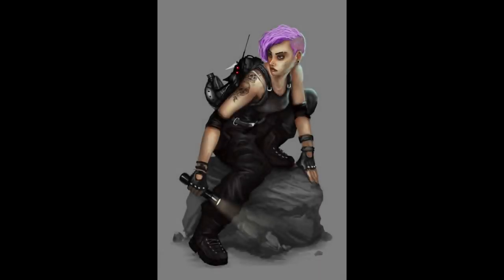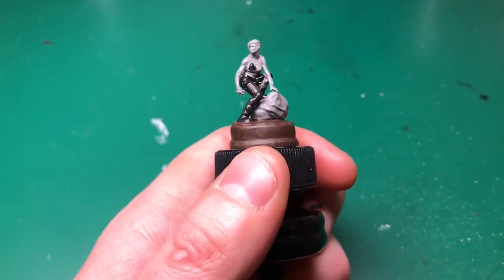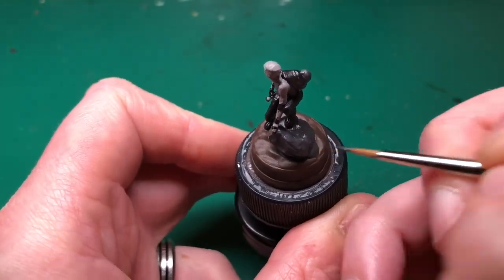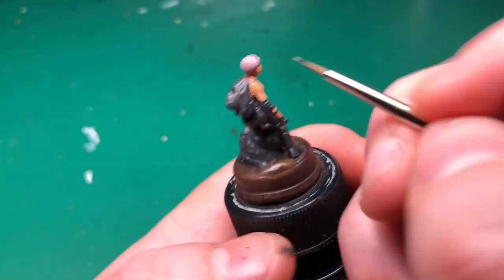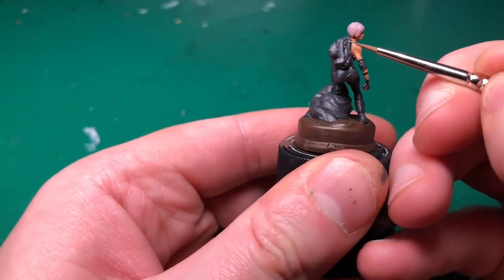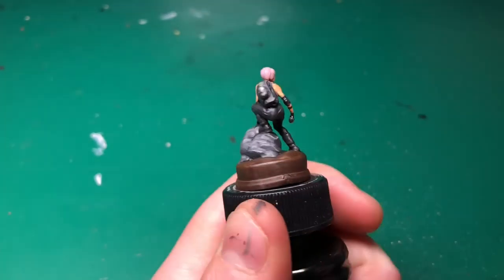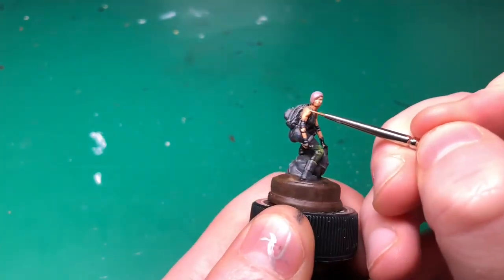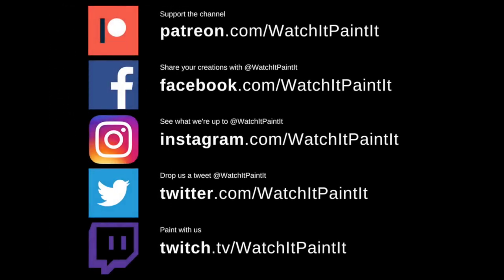Sub Terra - Painting the Scout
On to our first caver miniature in Sub Terra. We've started with the Scout, which is quite a tricky paint job with her mostly wearing black! But her bright pink hair adds a lovely splash of colour to the mini.

Necromancer Cloak
Survivor Skin
Pale Flesh
Dirt Splatter
Filthy Suit
Babe Blonde
Crushed Skull
Machinegun Metal

Flesh Wash
Survivor Shader
Toxic Shader

Cold Grey
Charred Brown